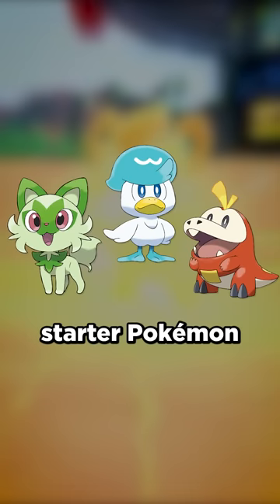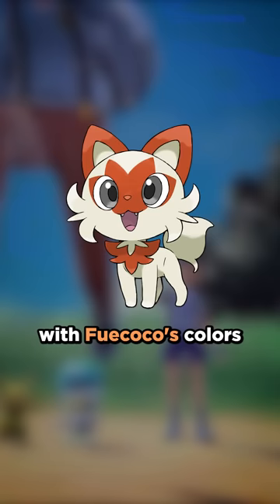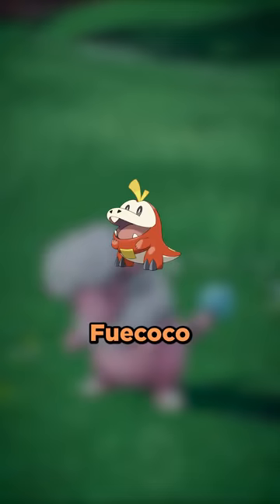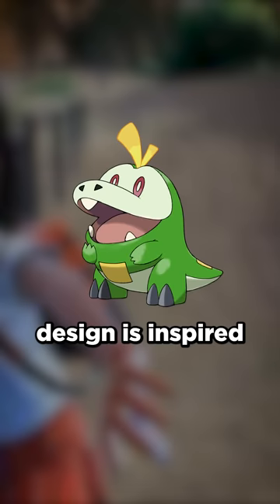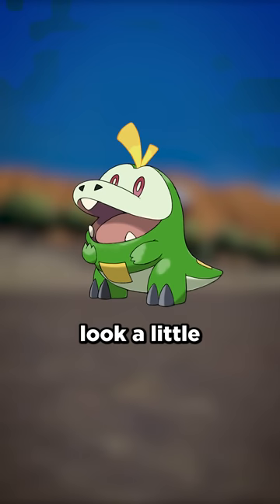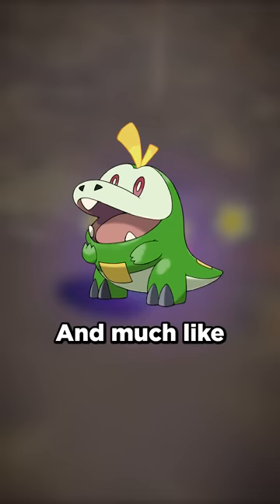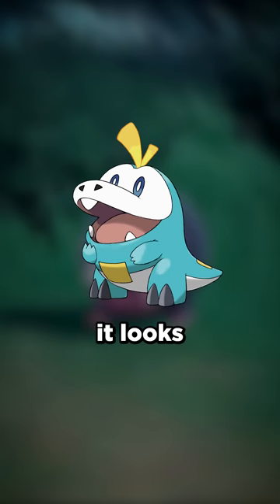Color Swapping Sprigatito, Fuecoco and Quaxly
It's time to color swap Pokémon Scarlet and Violet's starter Pokémon.